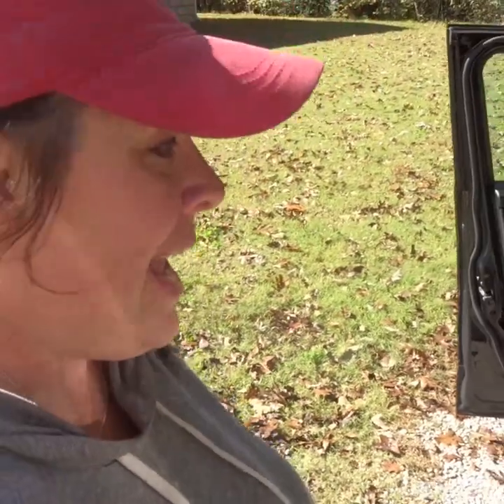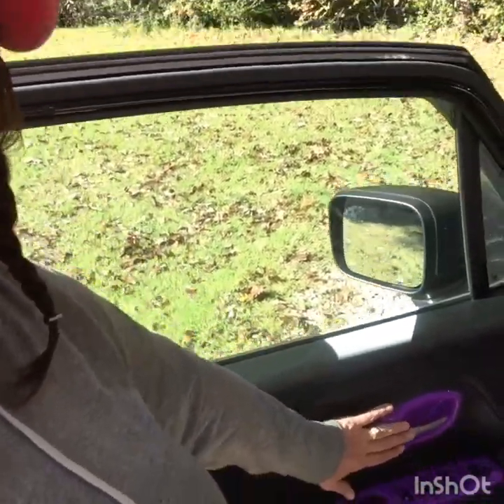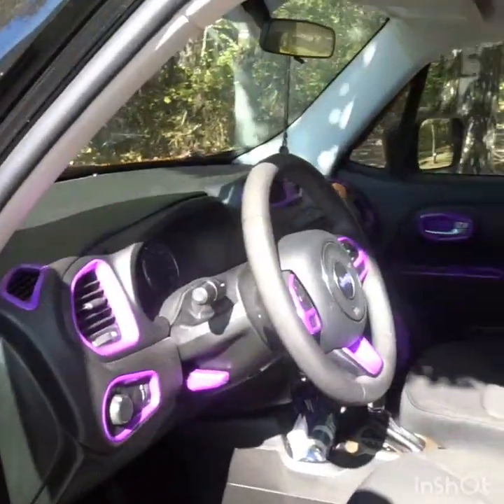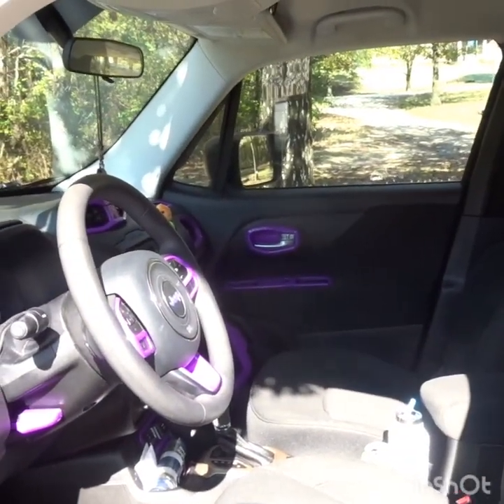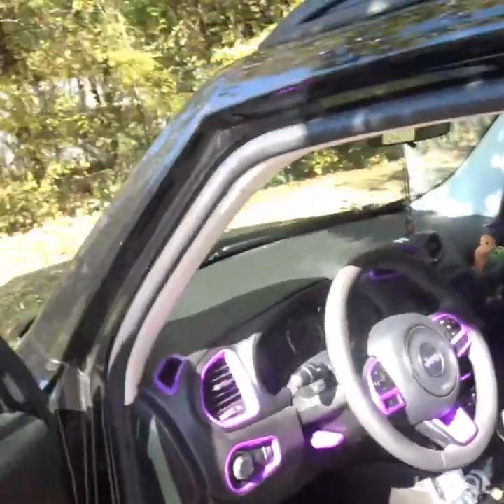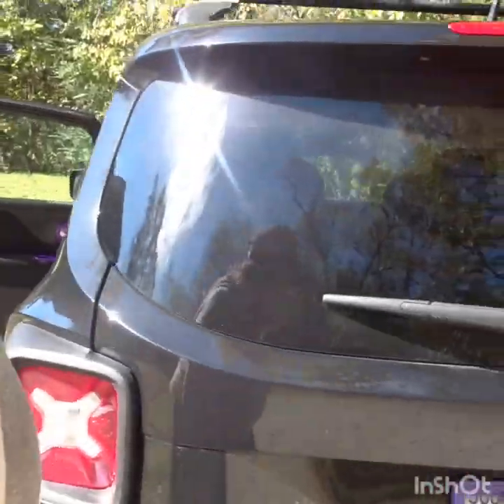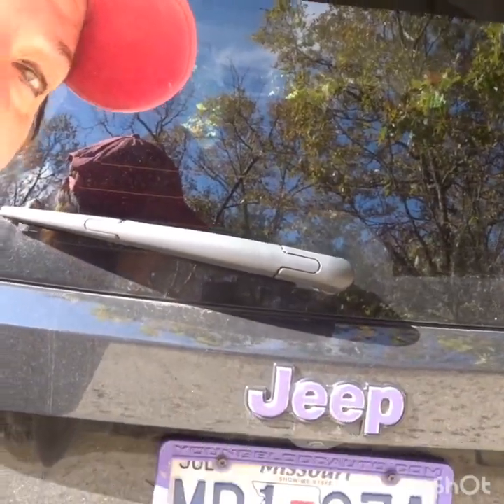V and ME (Outdoor Adventures) Intro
Relaunch of my channel AprilShikes to V and ME. Join us as we go on many amazing adventures - hiking. Jeep camping. Tent camping,  gear reviews. Campsite (free and paid) scouting. Camp cooking and all things outdoors.